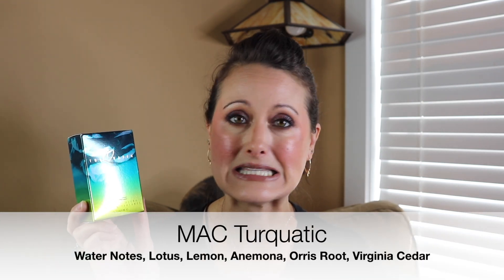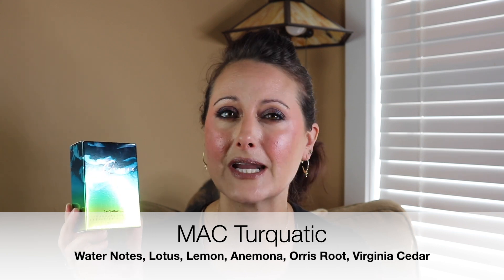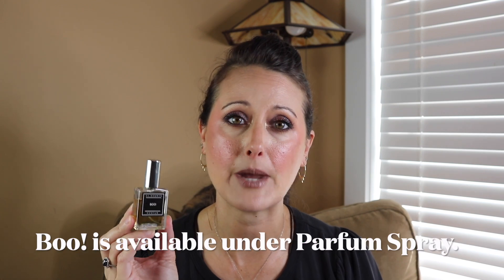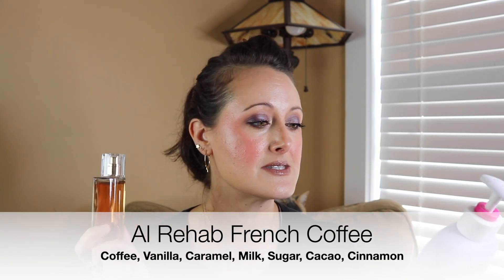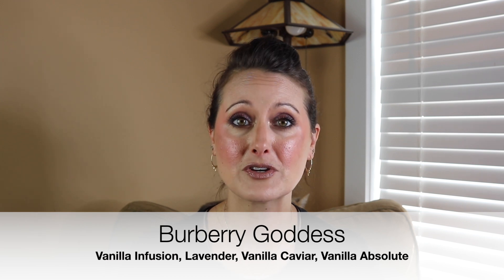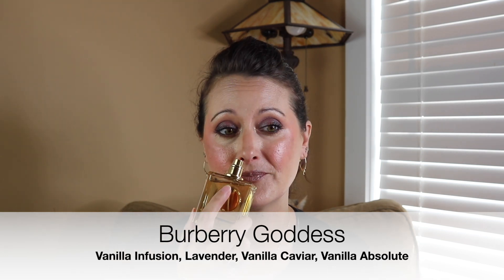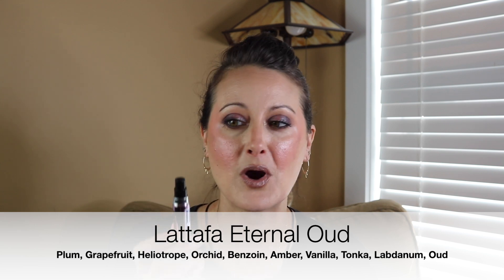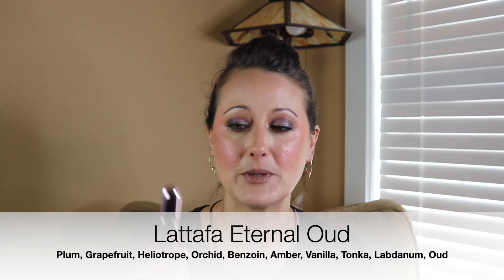What I Wore Last Week // Lots of Updates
Hey Everyone! Today I have all of the fragrances that I wore last week to share with you. I have a lot of updates from Smelly Mail packages in this one. I hope you enjoy!

Fragrances Mentioned:

MAC Turquatic
Salvador Dali Dalistyle

Al Rehab French Coffee

Dapper Fragrances Hufflepuff